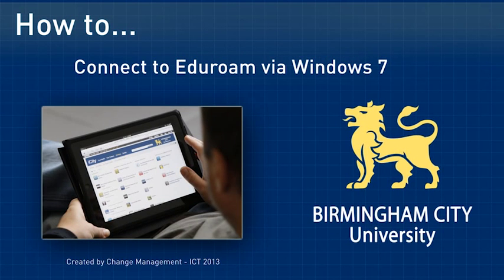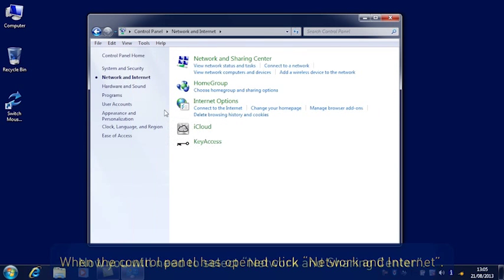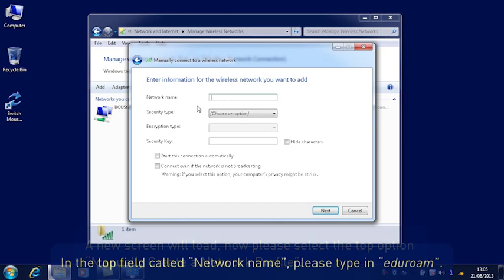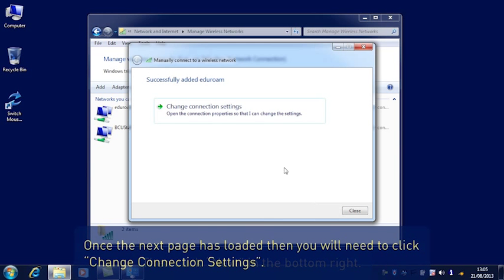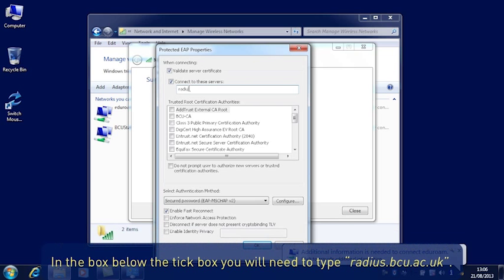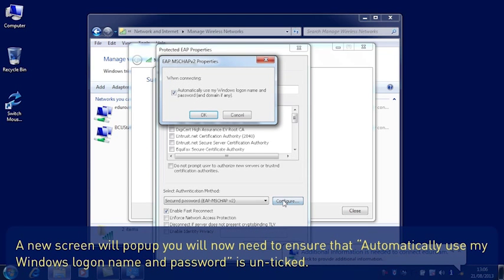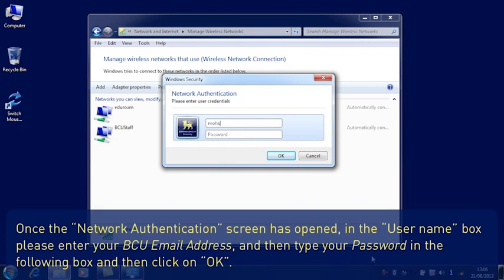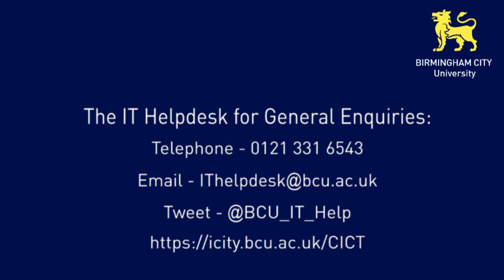IT Help - Connecting to Eduroam via Windows 7